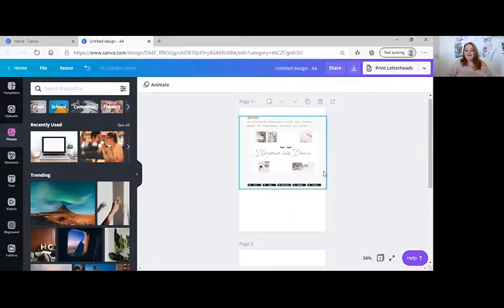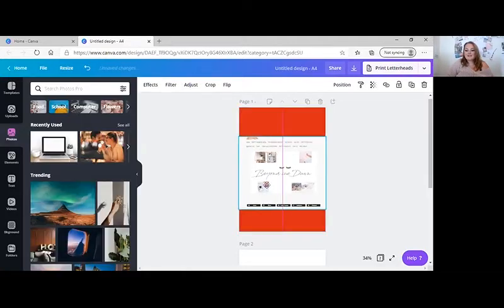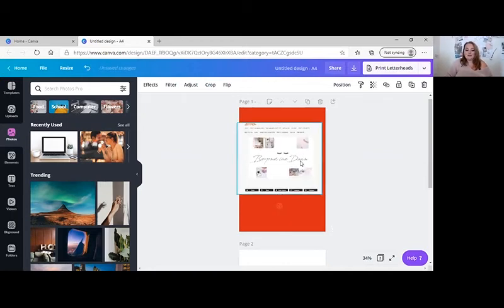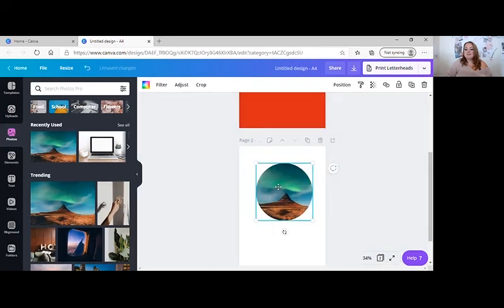Quick Canva Tips -resizing images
Quick Snappy Canva how to's for entrepreneurs and creatives to get their tasks completed faster.

Facebook  :Beyond the Dawn social media coach & digital biz coach